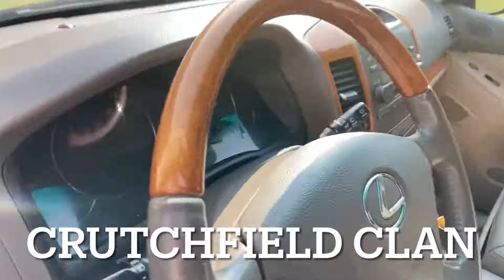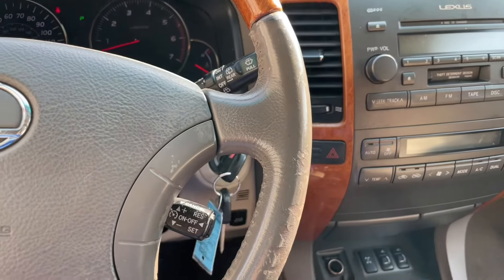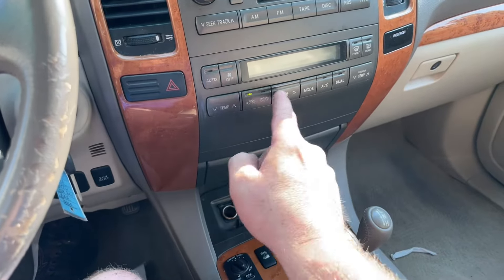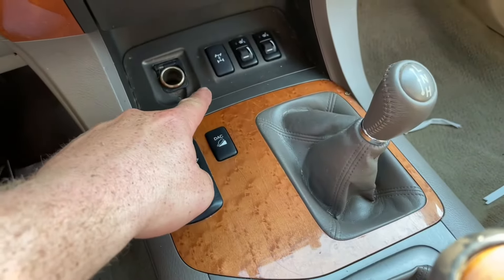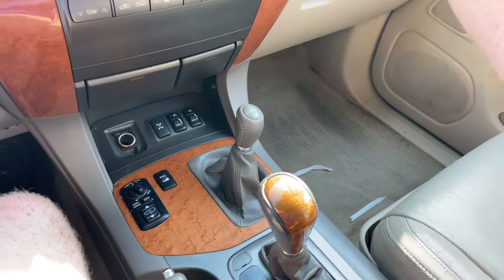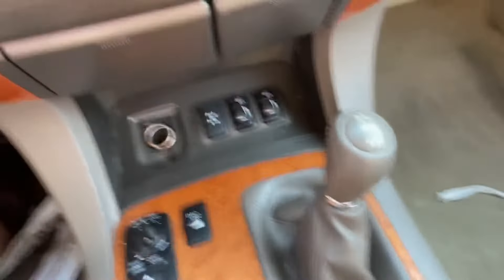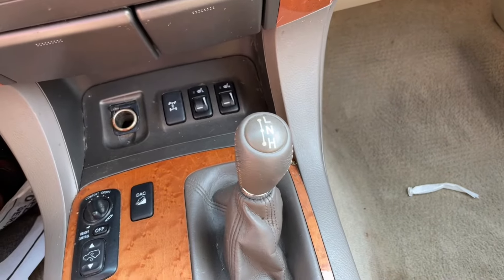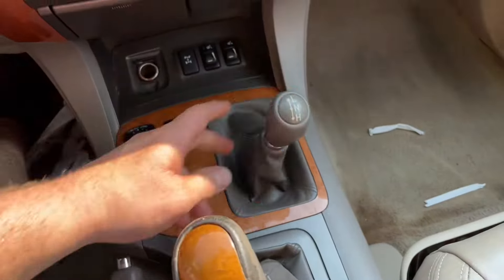How Hi/Lo transmission range works Lexus GX470